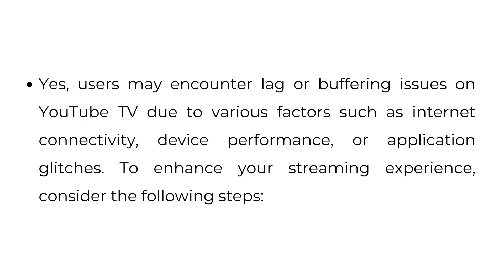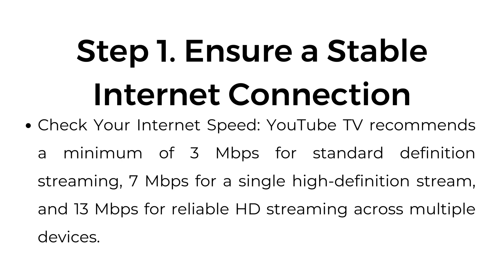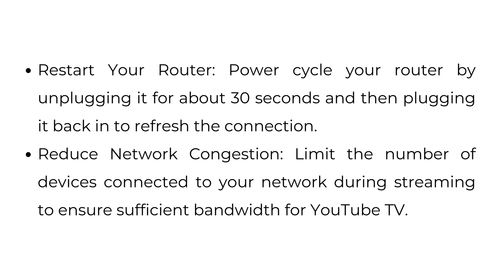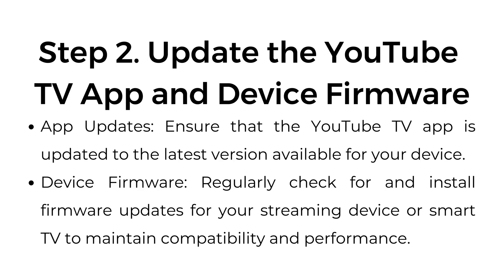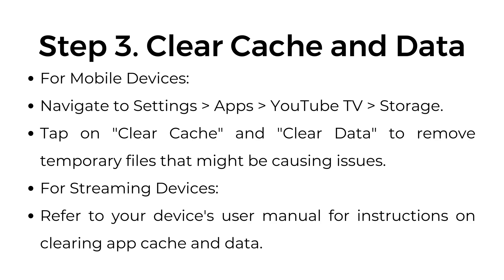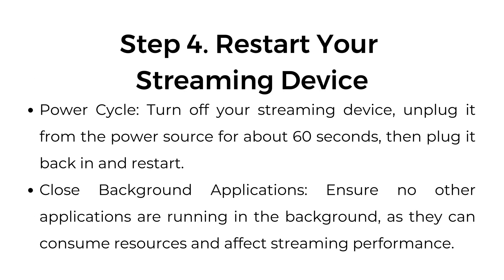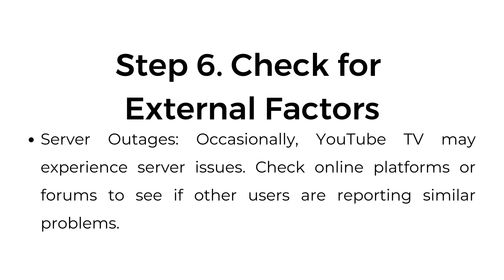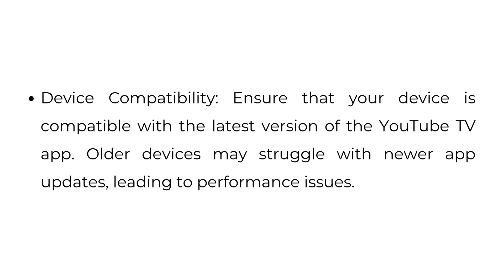Does YouTube TV Experience Lag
In this video, explore why YouTube TV might be experiencing lag and how to fix it! Learn about the common causes of buffering and slow streaming, and discover simple steps to enhance your viewing experience.

00:00 Introduction
00:14 Step 1. Ensure a Stable Internet Connection
00:49 Step 2. Update the YouTube TV App and Device Firmware
01:06 Step 3. Clear Cache and Data
01:25 Step 4. Restart Your Streaming Device
01:43 Step 5. Adjust Streaming Quality
01:56 Step 6. Check for External Factors